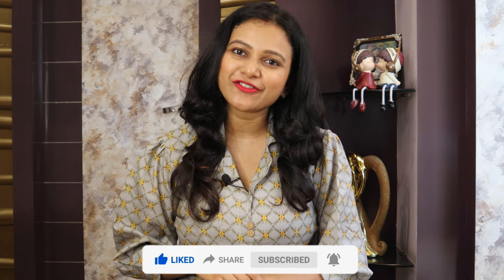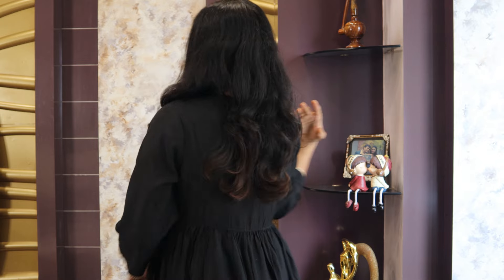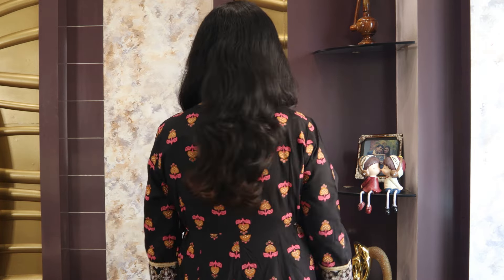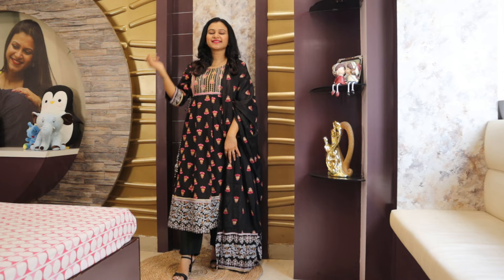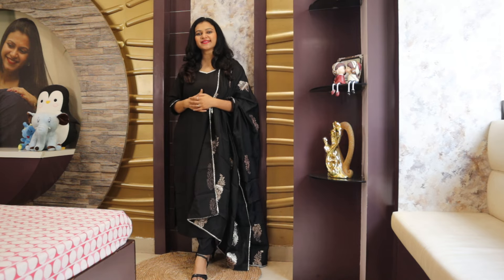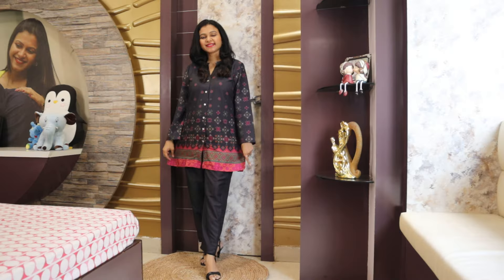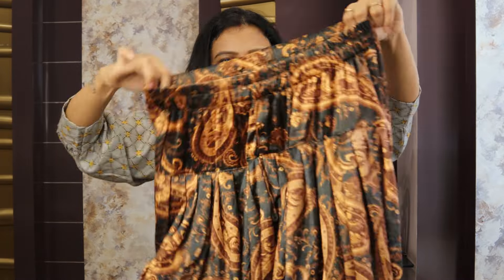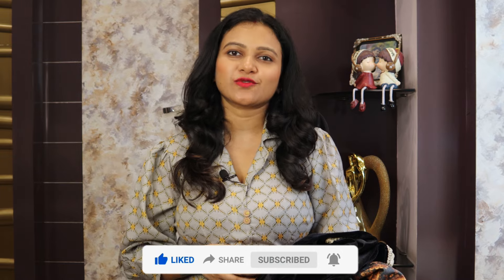Myntra Black Kurta Set Haul | Myntra Durga Puja Dress Haul | Basic With Divya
Products Links:

1. Sangria

2. Anouk

3. Anouk

4. Sangria

5. Sangria

Timestamp:
00:00 Introduction
00:41 Kurta Set 1
02:53 Kurta Set 2
05:05 Kurta Set 3
06:57 Kurta Set 4
08:40 Kurta Set 5